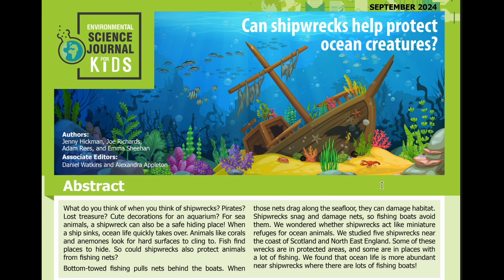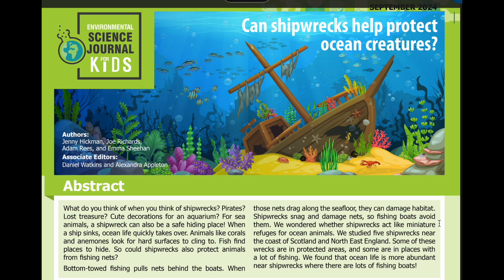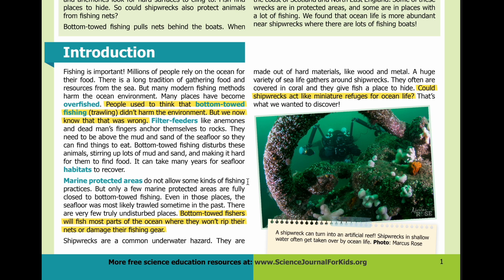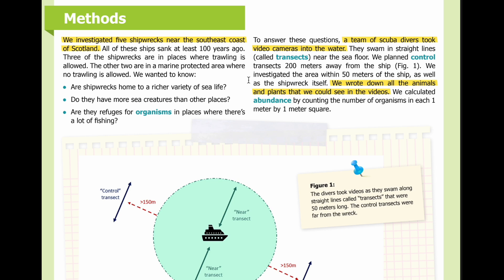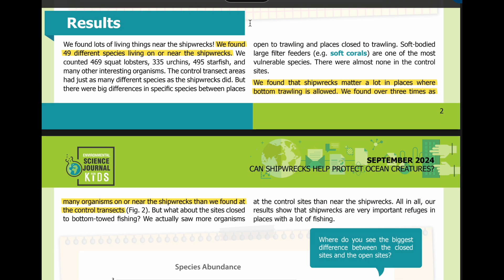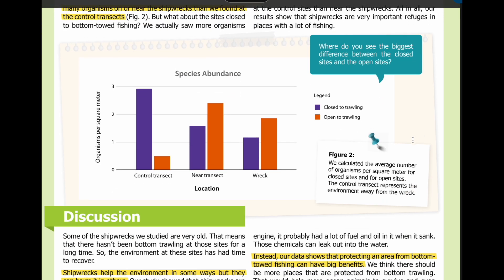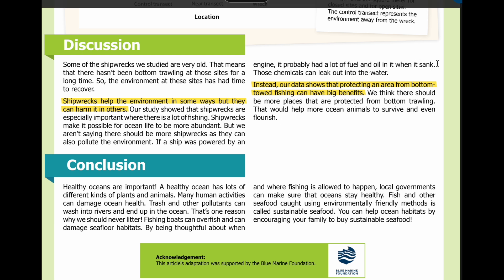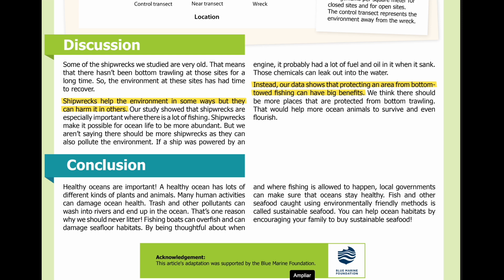E139: Can shipwrecks help protect ocean creatures? [SJK Audio Edition]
Summary:
Scientists investigated shipwrecks to find out whether they protect ocean creatures from fishing.

Abstract:
What do you think of when you think of shipwrecks? Pirates? Lost treasure? Cute decorations for an aquarium? For sea animals, a shipwreck can also be a safe hiding place! When a ship sinks, ocean life quickly takes over. Animals like corals and anemones look for hard surfaces to cling to. Fish find places to hide. So could shipwrecks also protect animals from fishing nets?

Bottom-towed fishing pulls nets behind the boats. When those nets drag along the seafloor, they can damage habitat. Shipwrecks snag and damage nets, so fishing boats avoid them. We wondered whether shipwrecks act like miniature refuges for ocean animals. We studied five shipwrecks near the coast of Scotland and North East England. Some of these wrecks are in protected areas, and some are in places with a lot of fishing. We found that ocean life is more abundant near shipwrecks where there are lots of fishing boats!